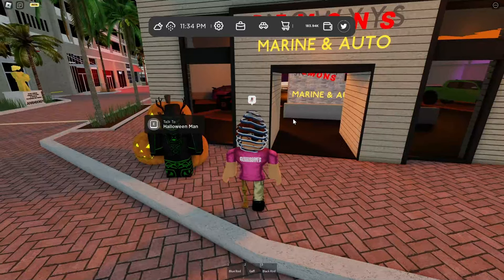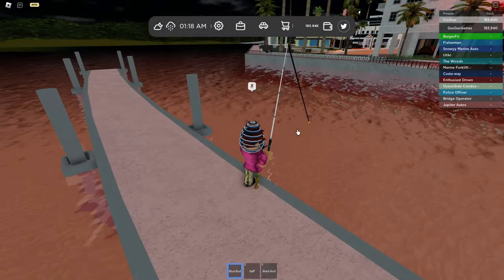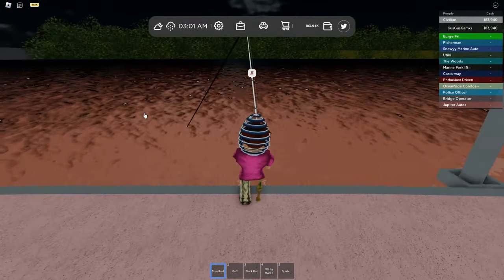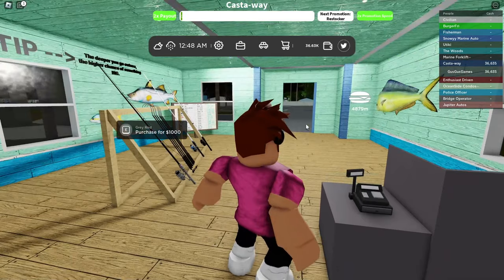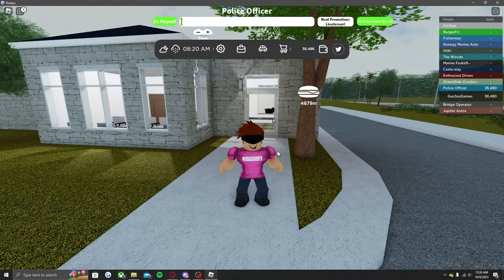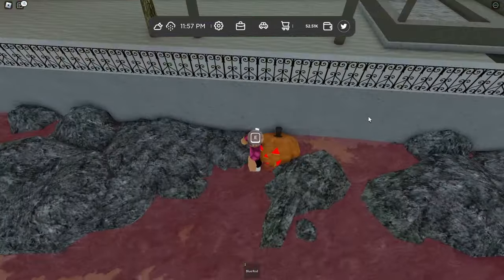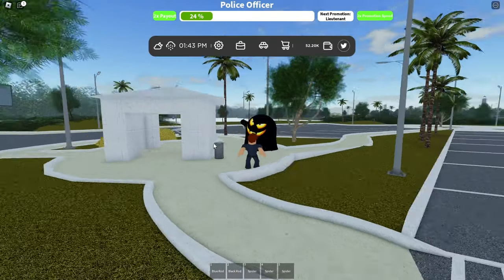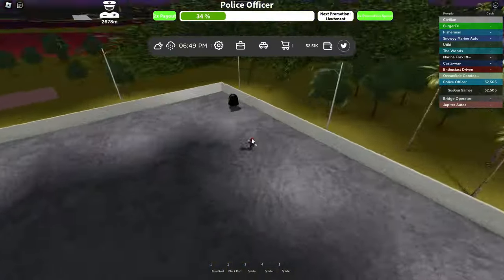HOW TO COMPLETE ALL JUPITER FLORIDA HALLOWEEN QUESTS!!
Jupiter Florida Updates Video: WIP